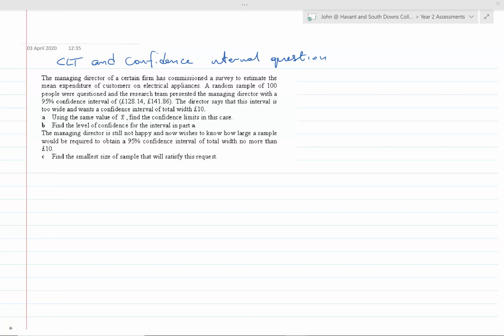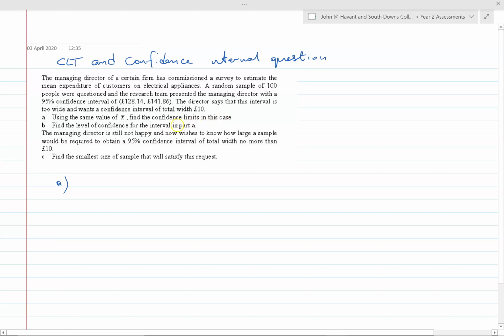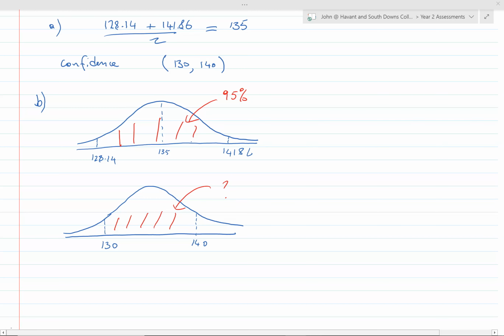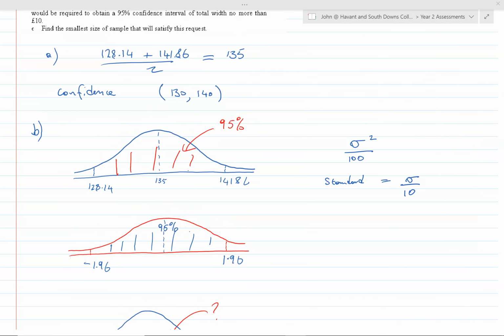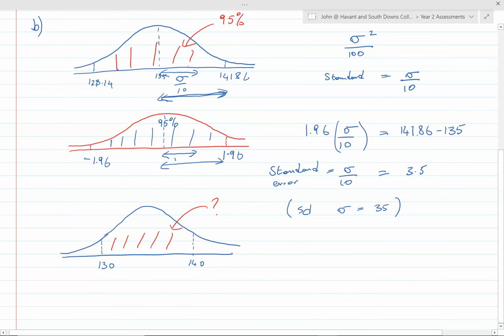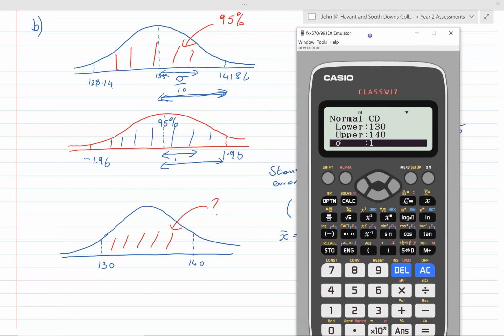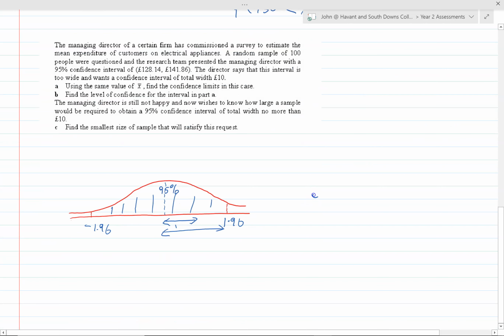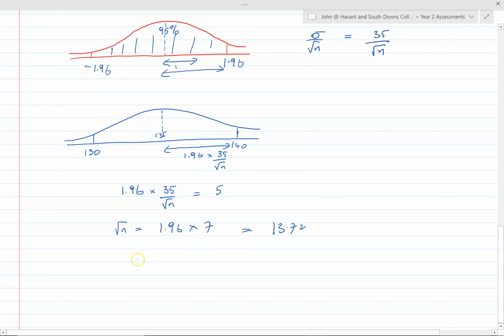CLT and confidence interval question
Taken from the OLD S3 Heinemann textbook for edexcel. Suitable (I hope) for all Further Maths (Stats option) qualifications for the 2017 Specification.